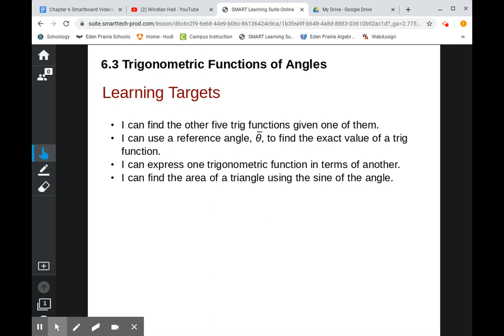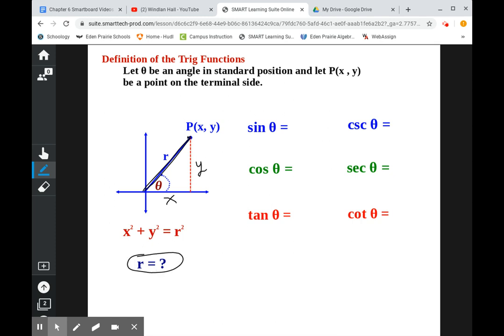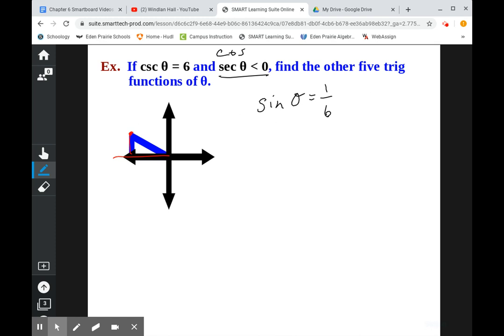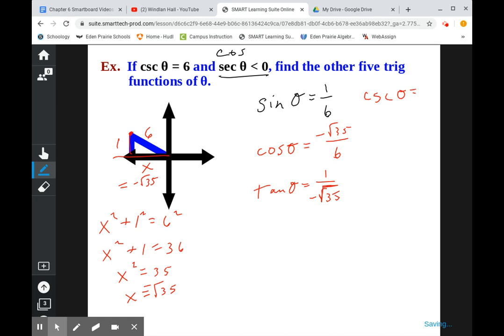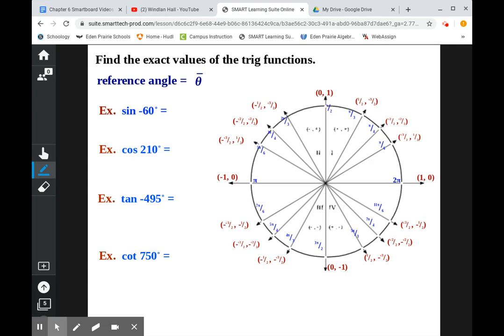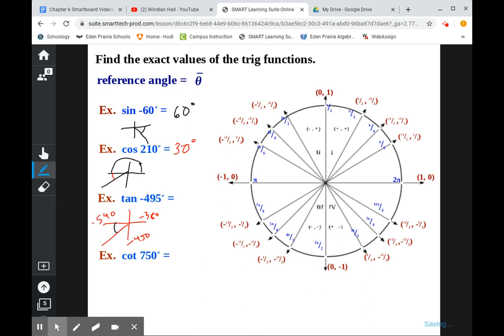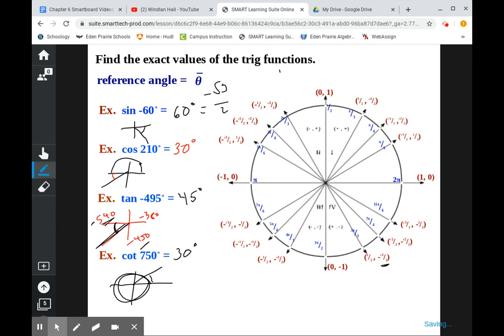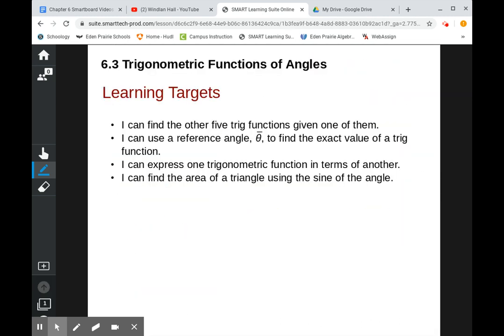6.3 Part 1 - Hall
6.3 Part 1 - Hall